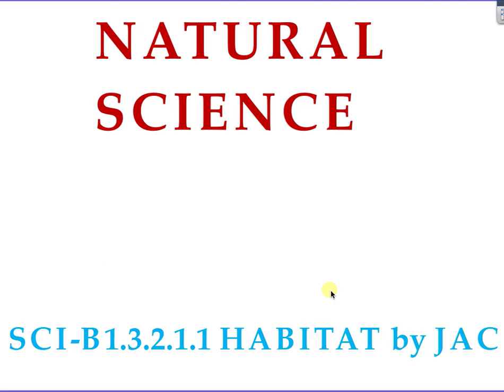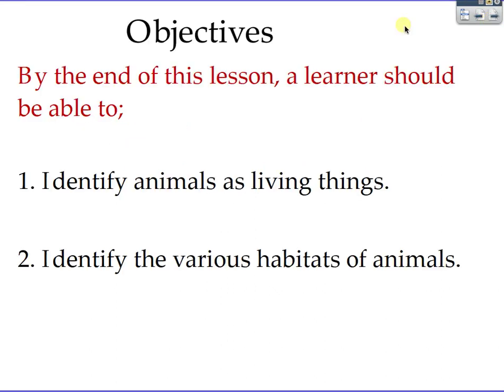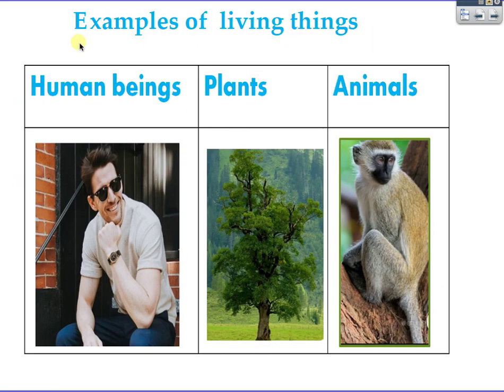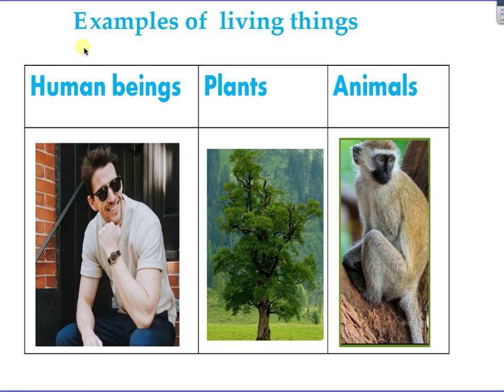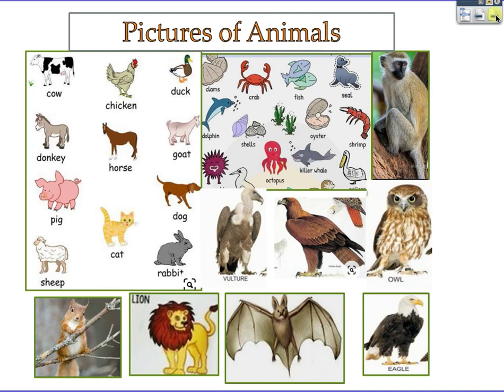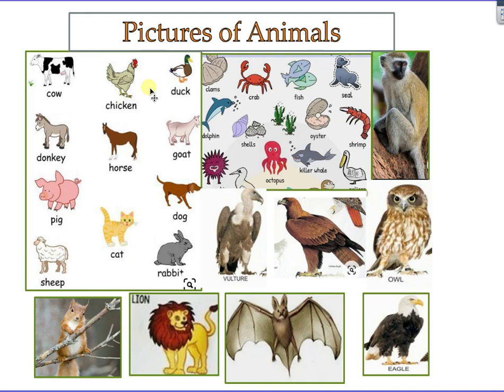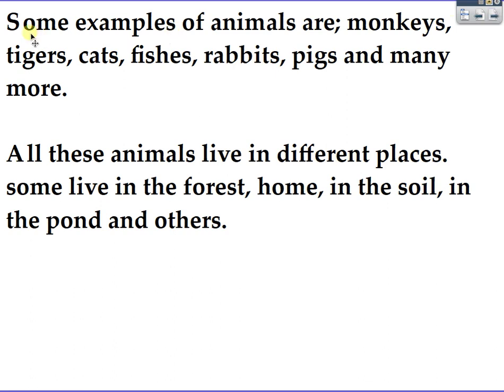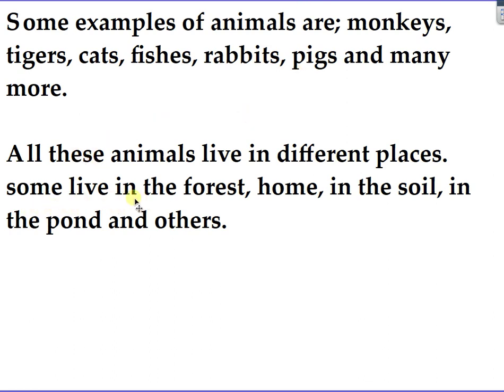Habitat Lesson By JAC with exercises at